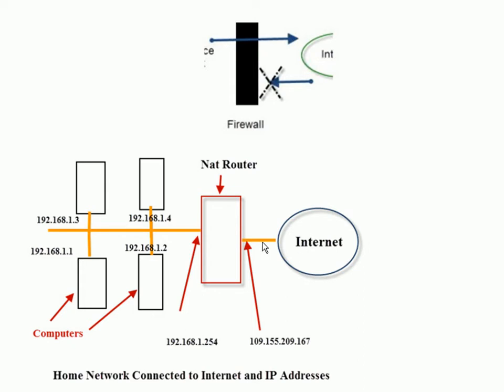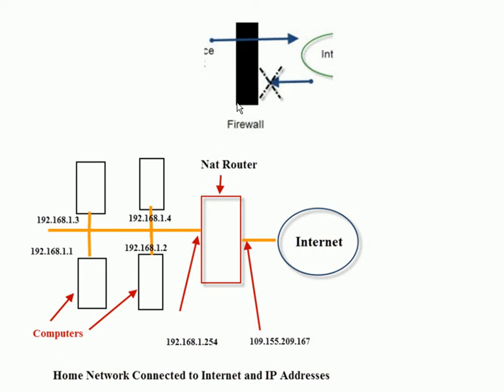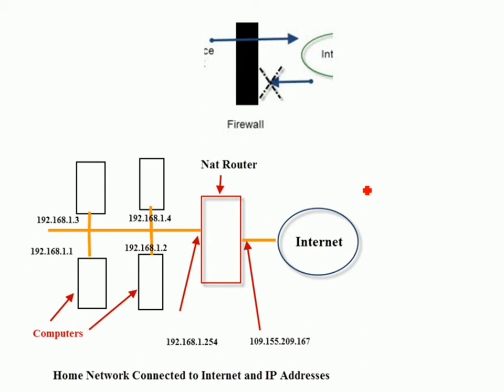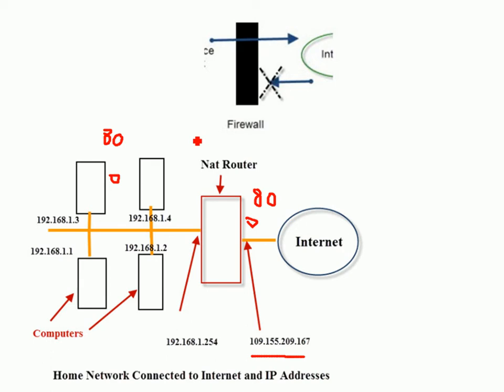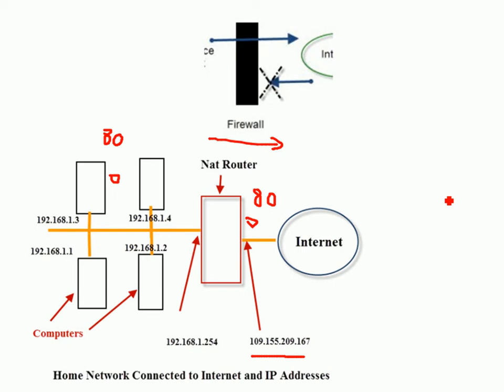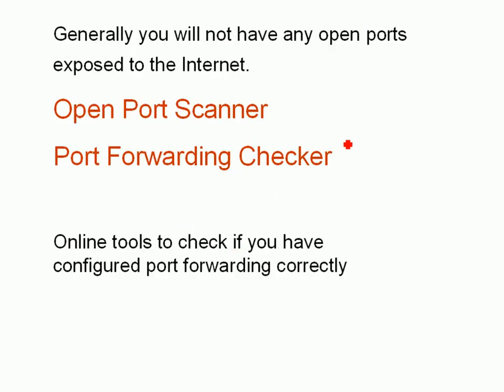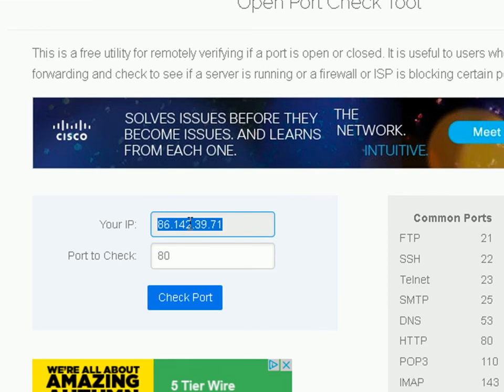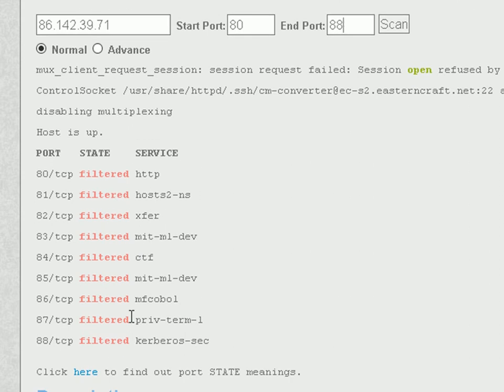What is Port Forwarding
In this tutorial we look at what Port forwarding is and why and when it is used.
Port forwarding is a technique that is used to allow external devices access to computers services on private networks and it is important if you need to share resources from your home network with users on the Internet.